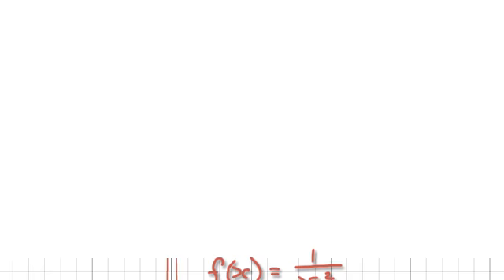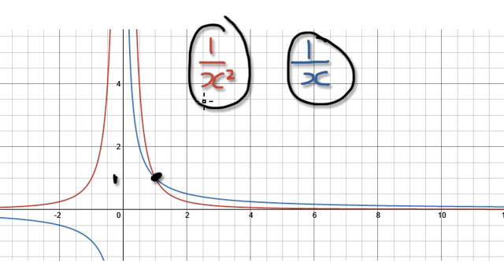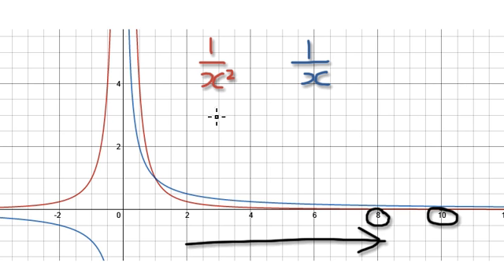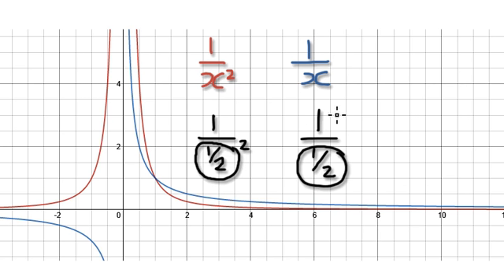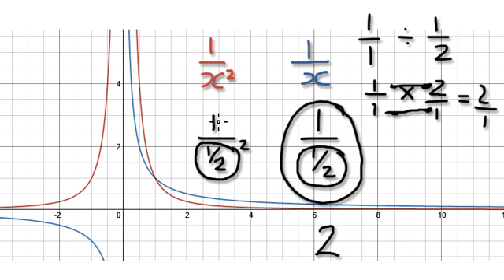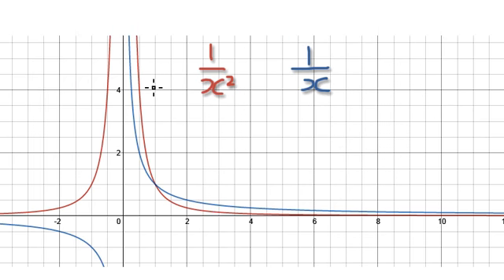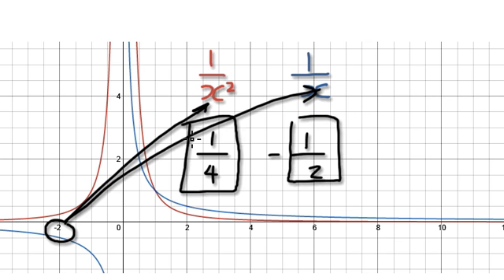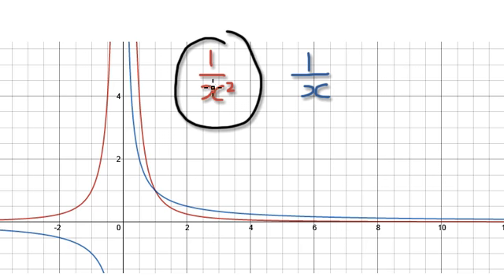Video 1138 - What does the graph 1/x^2 look like?